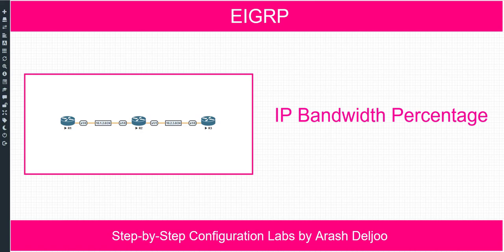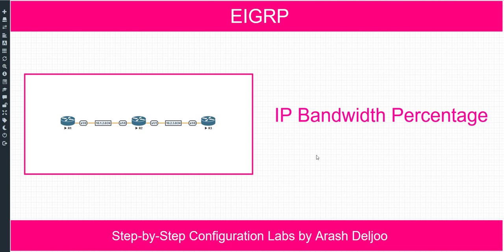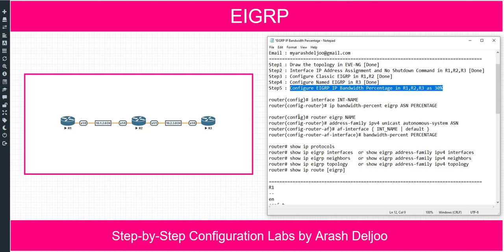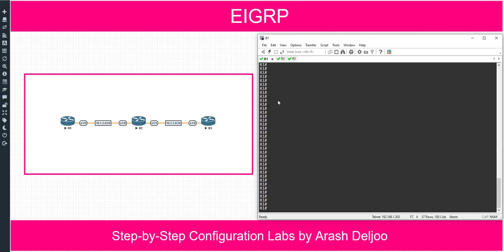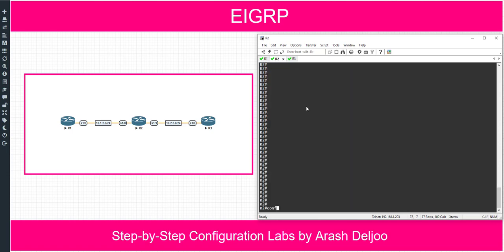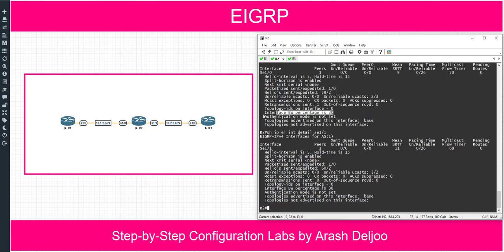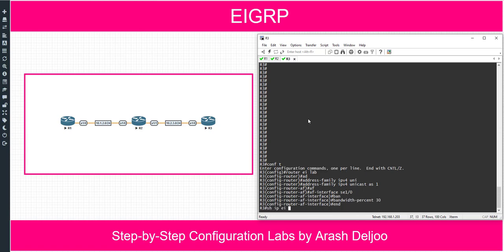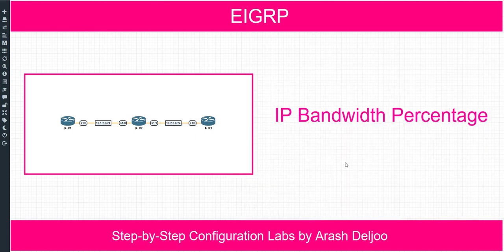EIGRP IP Bandwidth Percentage